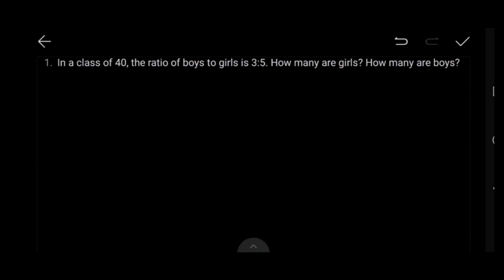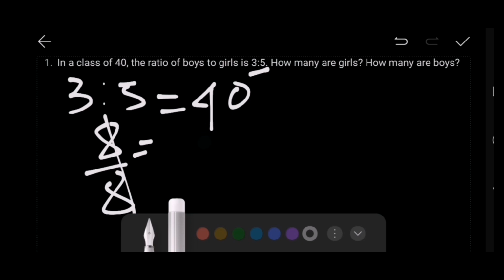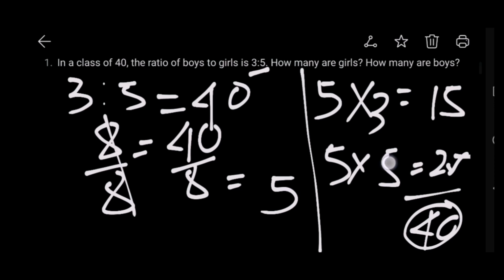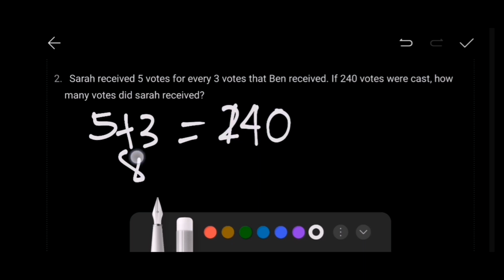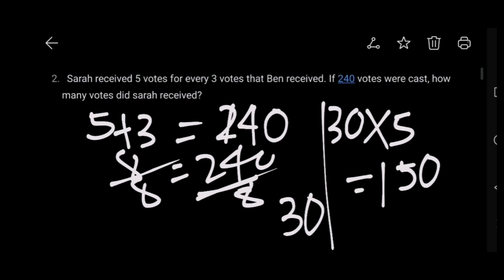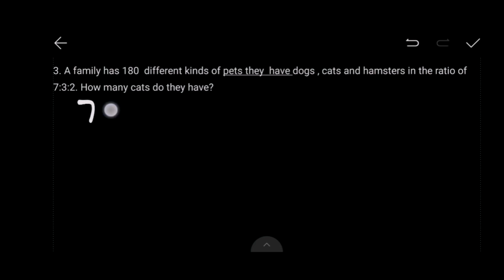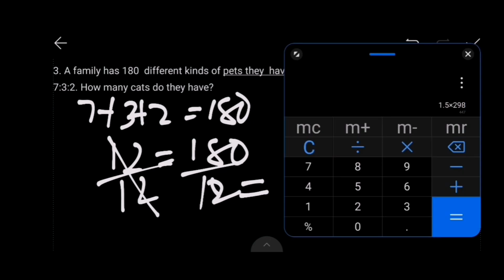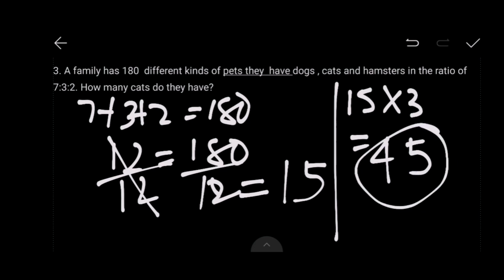SOLVING MATH PROBLEMS WITH PARTITIVE PROPORTION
Hi welcome back here na naman ang atung math tutorial.

Don't miss the chance pala guys may mid year sale ang Shopee!
Enjoy 💯 Authentic Products
7 Days return
Free 🛳 Shipping and COD

You can visit here din po. All Shopee and Lazada items!

Enjoy Shopping!